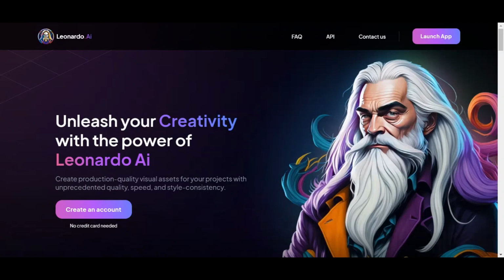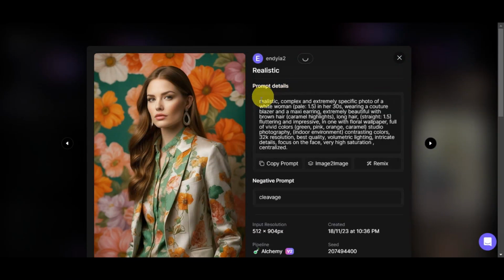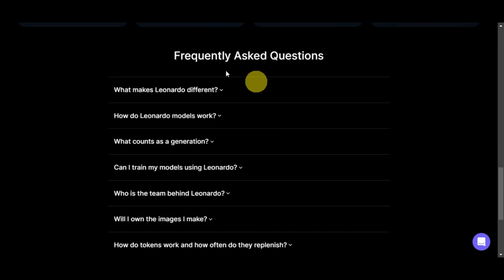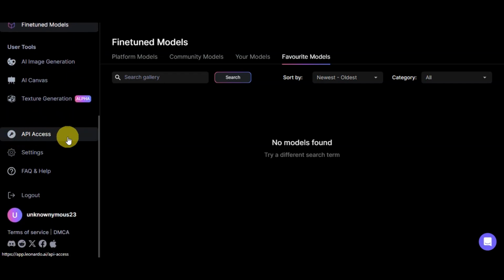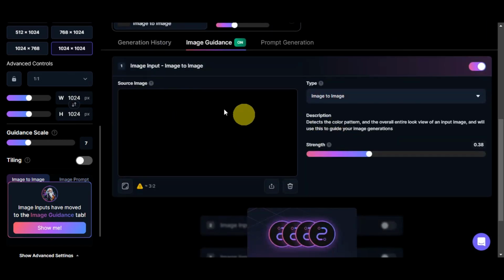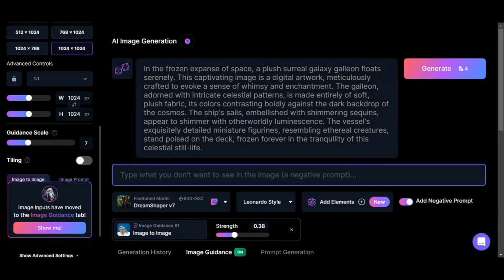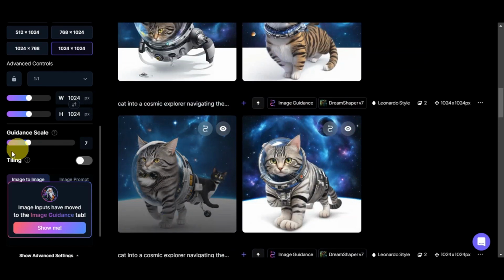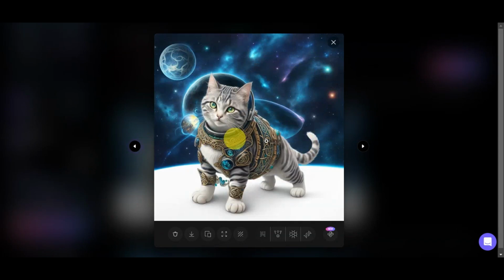Leonardo Ai Image to Image (How to Use Leonardo Ai l Step by Step Guide)